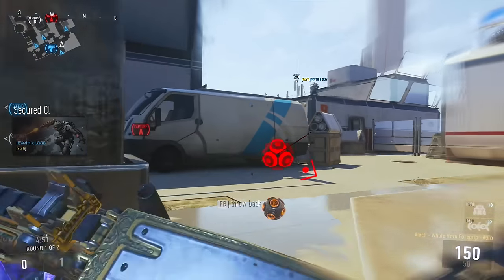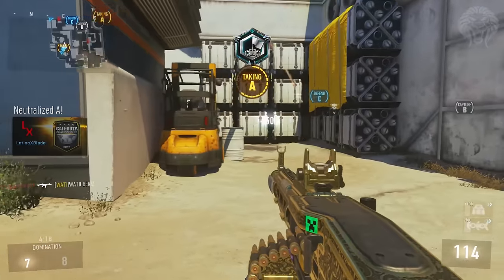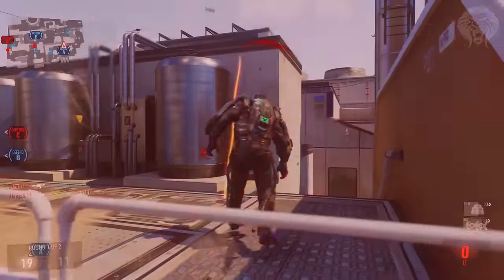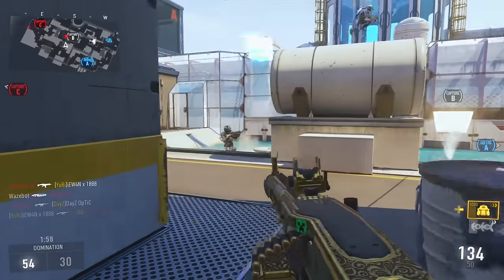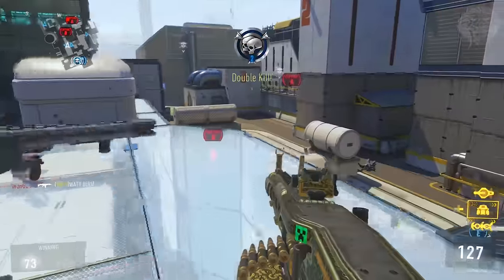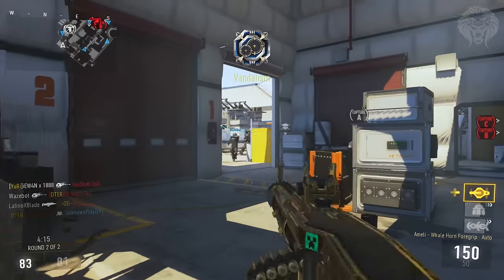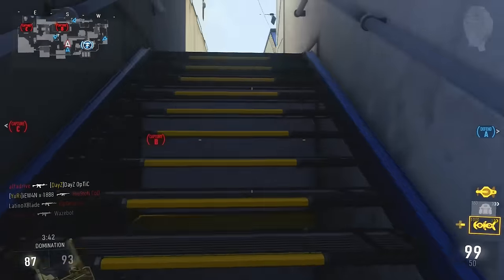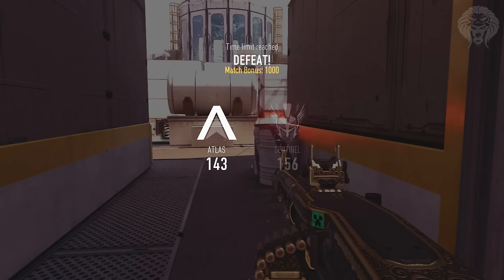COD Advanced Warfare: ELITE AMELI! "Whale Horn" - Rare Supply Drop Weapon (Call of Duty AW)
Ameli Whale Horn Elite Weapon - COD Advanced Warfare Elite Weapons From Supply Drops

This is an elite special weapon I got from a supply drop which is an elite variant of the ameli lmg or heavy weapon called the “whale horn”. This has a unique camo skin and different stats to the standard version of the weapon.